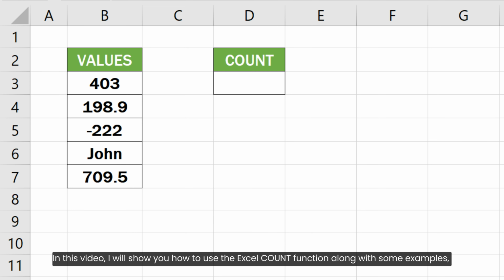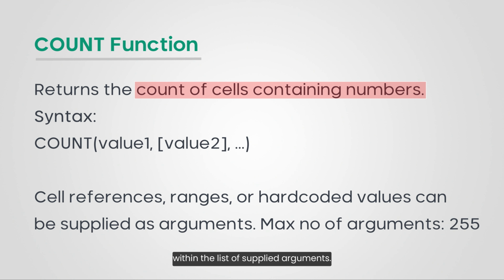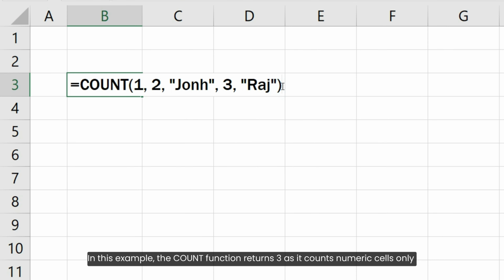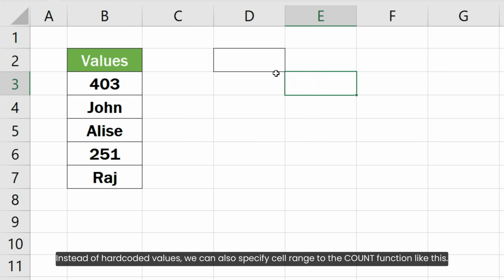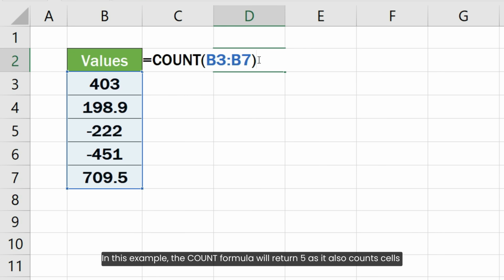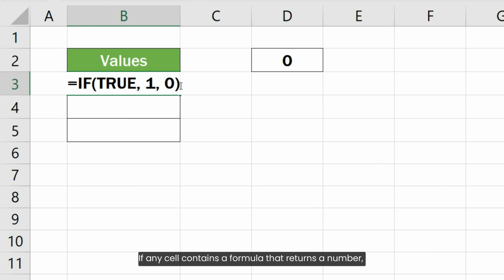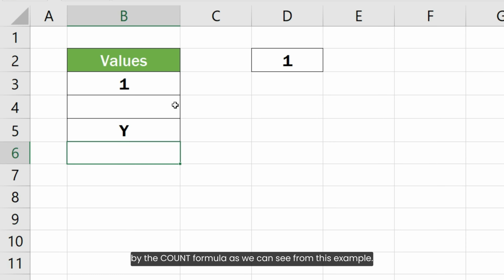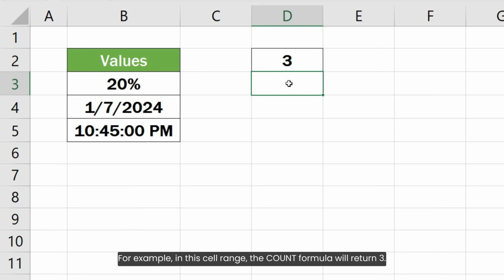Excel Count Function | Excel Count Formula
Excel Count Function (Excel Count Formula): In this tutorial, we delve into the details of the Excel COUNT function, shedding light on how to effectively employ this powerful tool to streamline your data analysis tasks. Throughout the video, we demystify the nuances of the COUNT function in MS Excel, offering insights into its application and providing a step-by-step guide on how to use the Excel COUNT formula.

For those seeking clarity on what the COUNT function in Excel entails, we address the fundamental question - "What is the COUNT function in Excel?" Our tutorial serves as a valuable resource for both beginners and seasoned Excel users, as we navigate the landscape of Microsoft Excel's COUNT function, elucidating its functionalities and capabilities.

Whether you are looking to refine your Excel skills or simply seeking a comprehensive walkthrough on the COUNT function in Excel, this tutorial caters to diverse learning needs. Gain a solid understanding of the Excel COUNT formula as we explore its applications and intricacies, ensuring you can leverage this function confidently for efficient data analysis within Microsoft Excel.

count excel function
excel count function tutorial
microsoft excel count function
what is count function in excel
excel me count formula
ms excel count formula
count formula in ms excel
count formula in excel
microsoft excel count formula